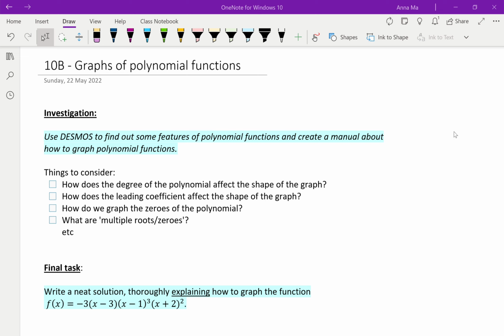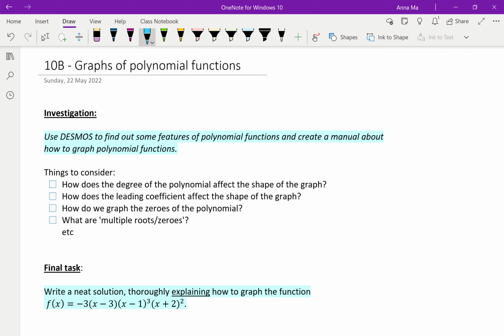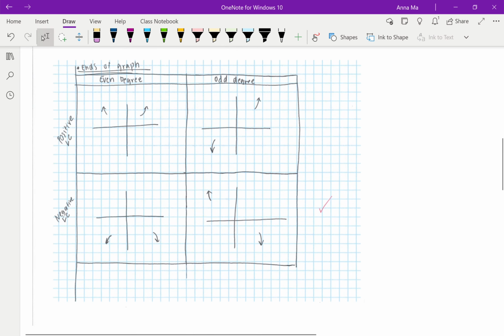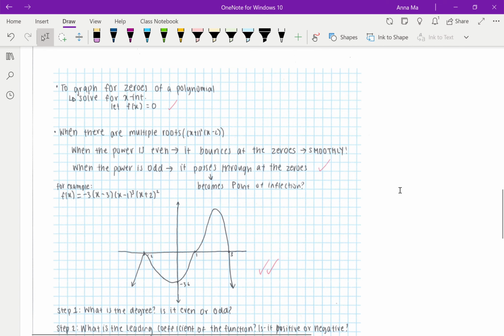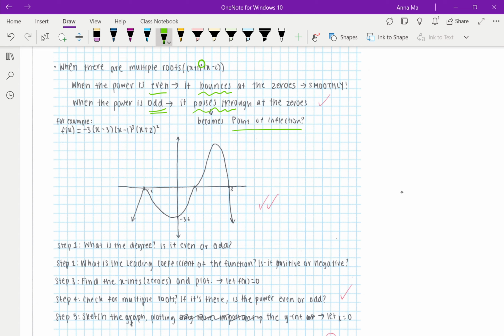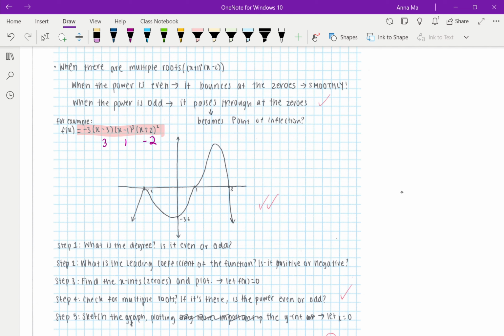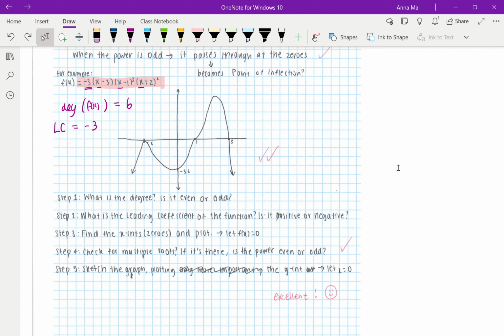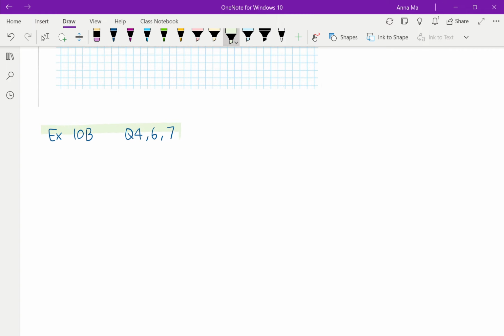10B - Graphs of polynomial functions